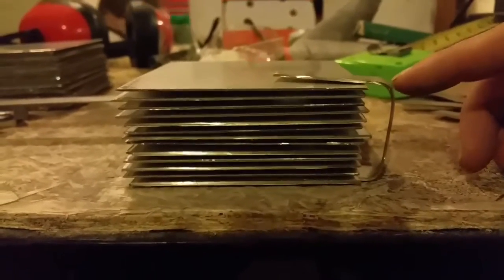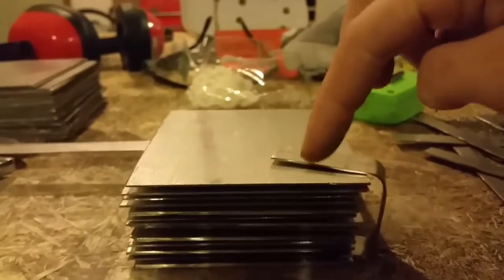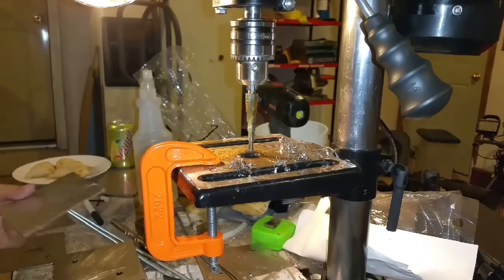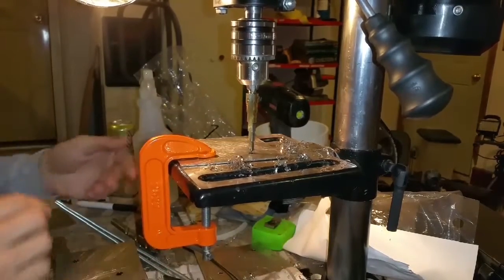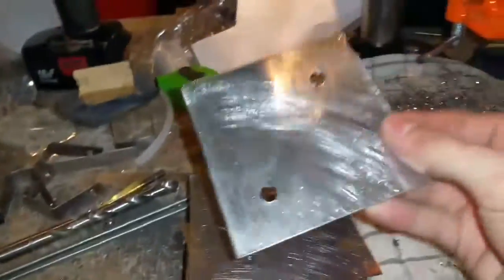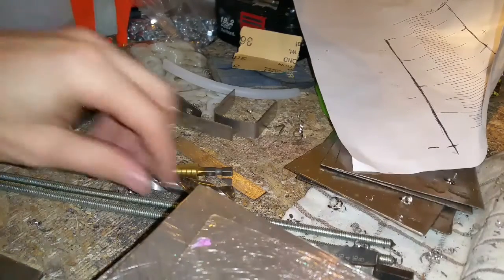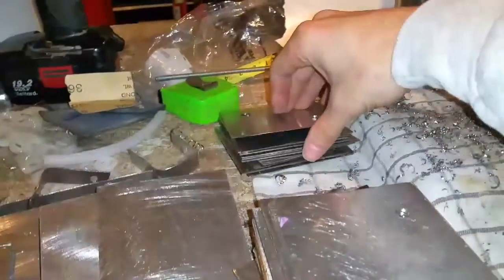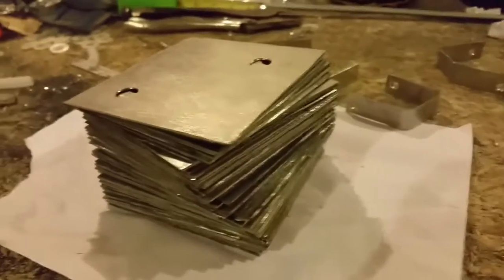Drilling Stainless plates for HHO Generator.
Drilling 316 stainless plates for HHO Hydrogen generator. Had some trouble finding the right bit, speed, and lubricant. But after some tinkering was able to find the sweet spot.